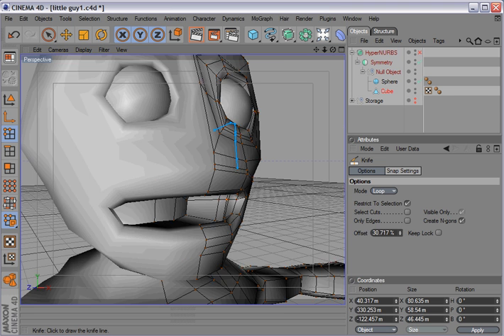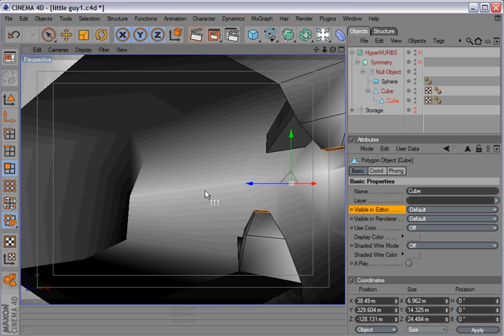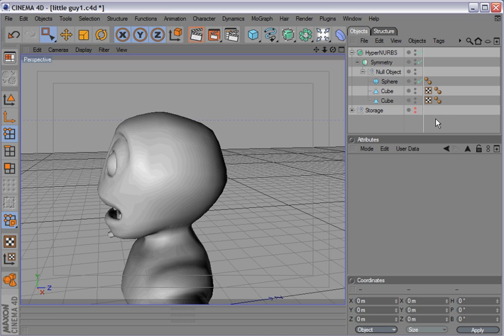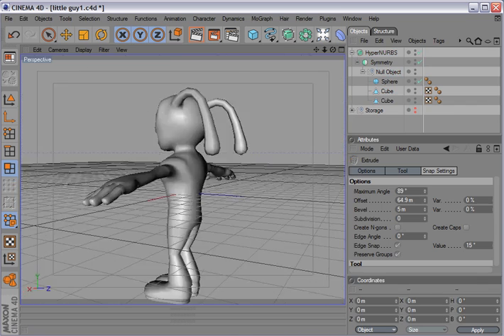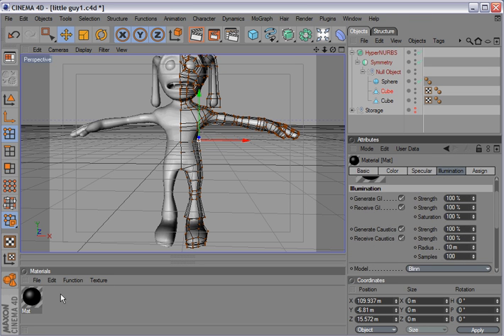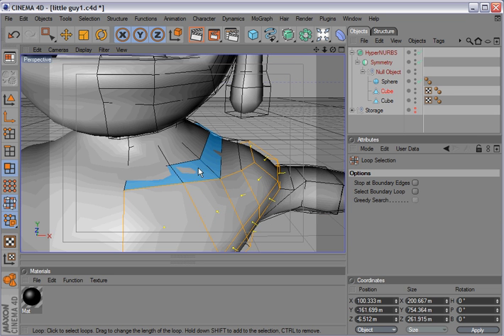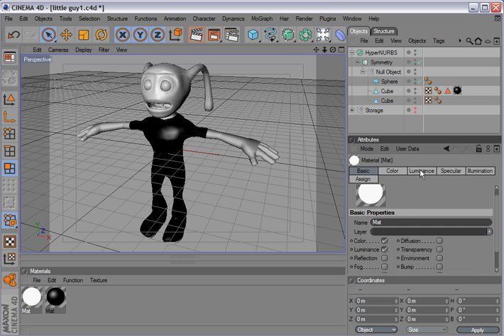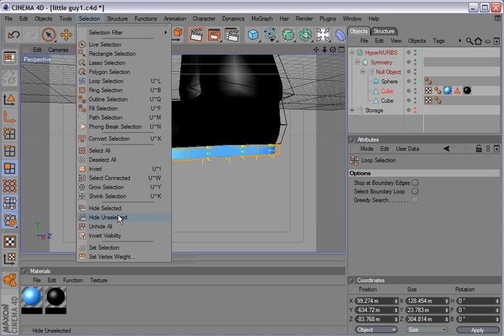Character Workshop: modeling part3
In this Tutorial series well will model texture and a rig a cartoon alien character.
the modeling can be done in cinema R9+ however bodypaint and rigging uses R10 tools.